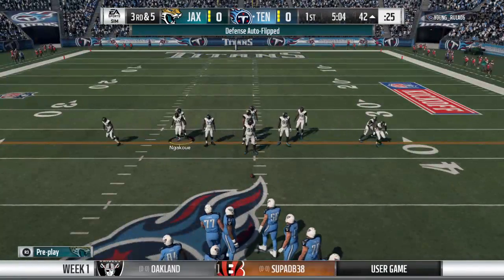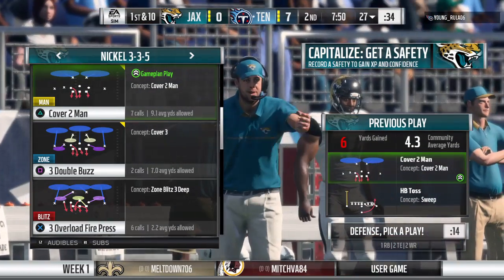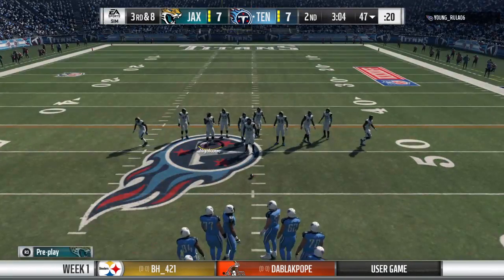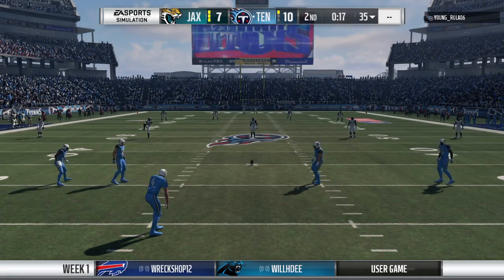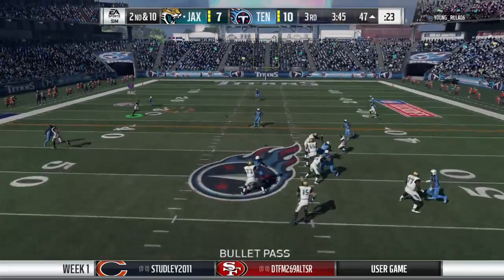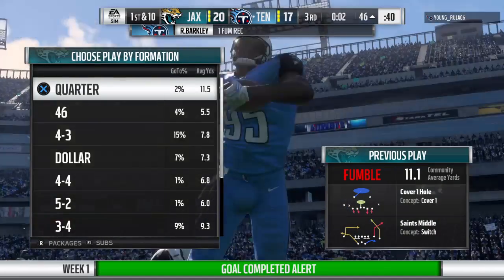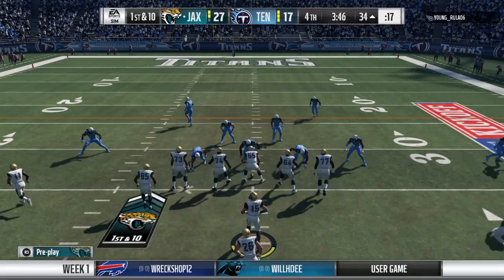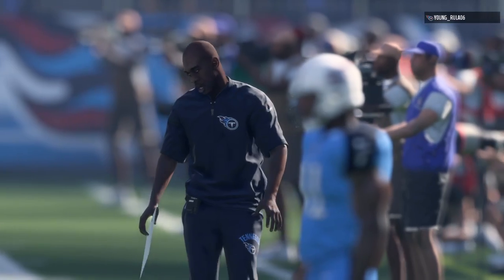IM wk 1 vs Titans